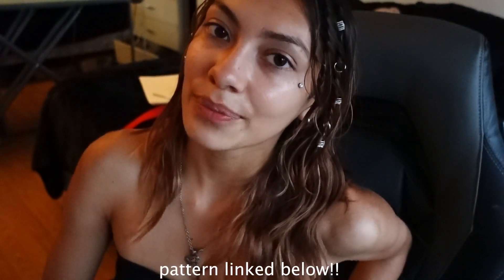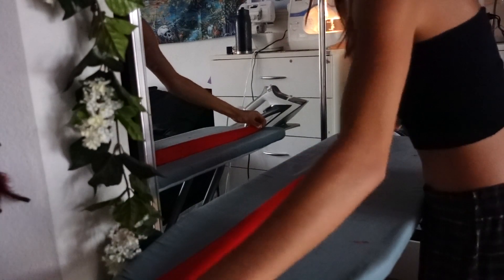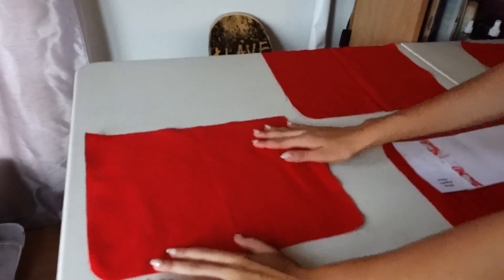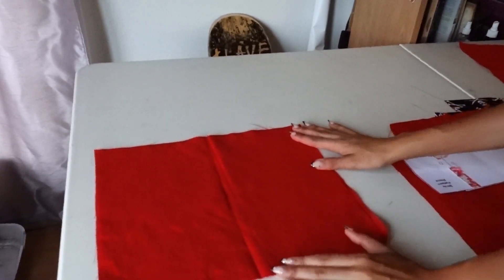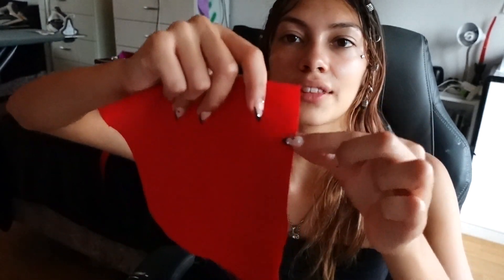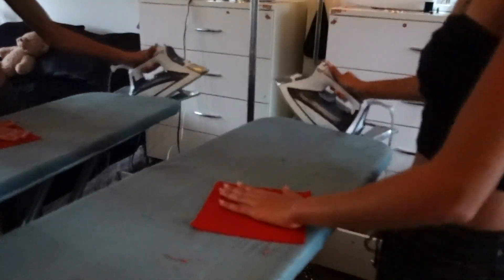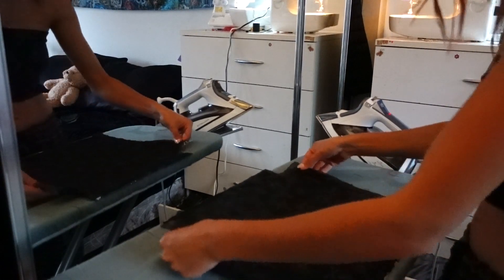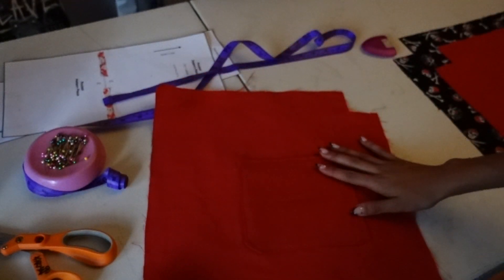sew a tote bag with me pt.1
hi angels
today i'm attempting to sew a tote bag. I've sewn a tote bag before using a different pattern, so this was slightly different. Enjoy part 1 as I still need to buy more fabric...

never give up on your desires
xx
KARMA